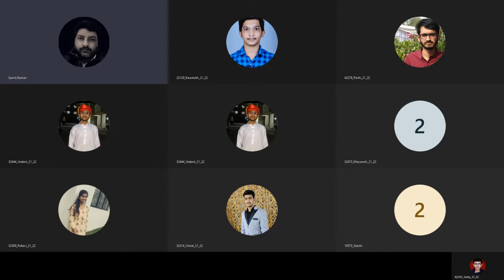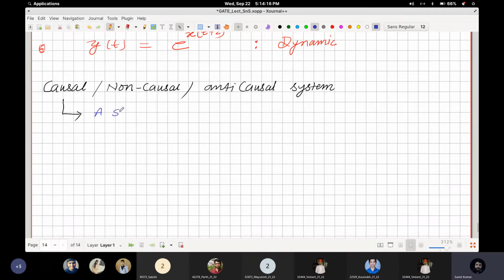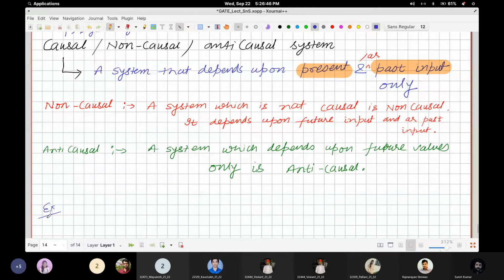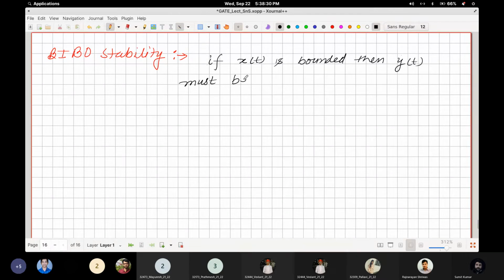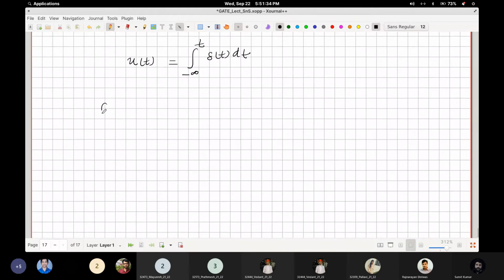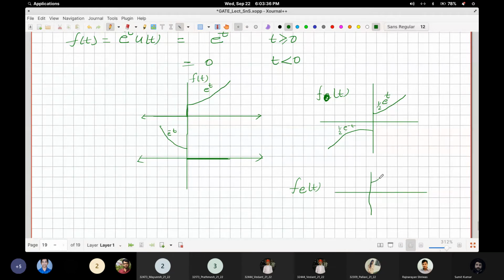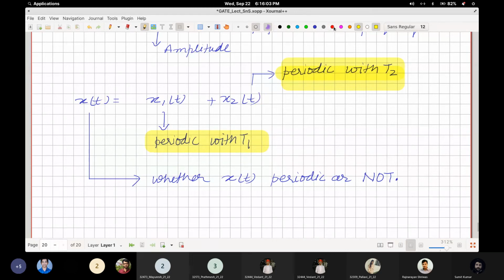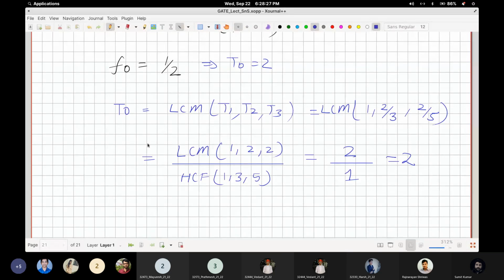Signals and Systems Lecture 6